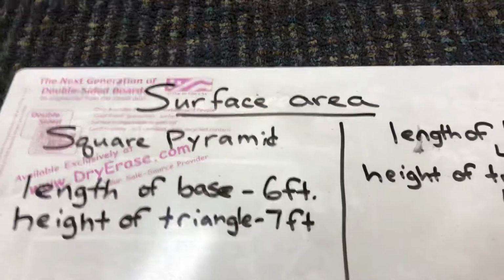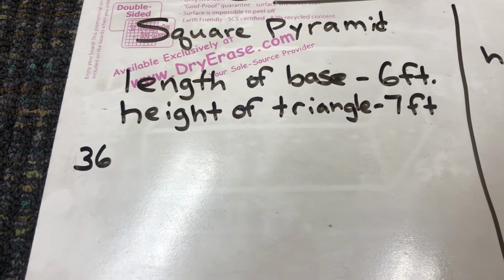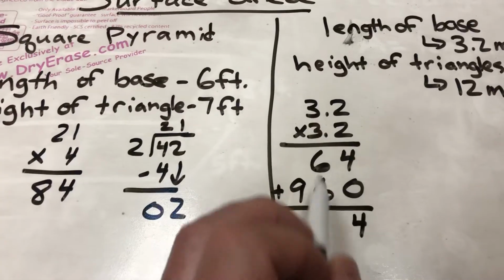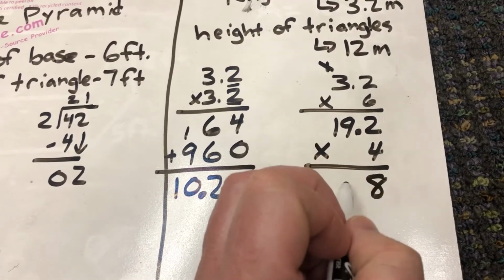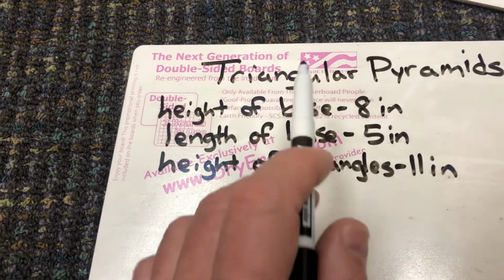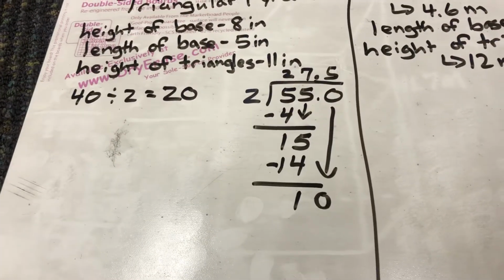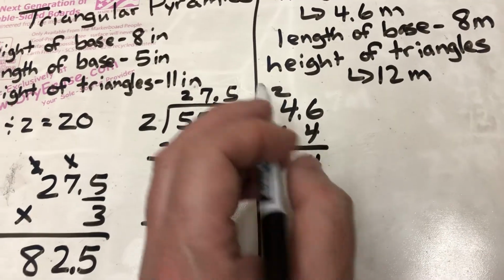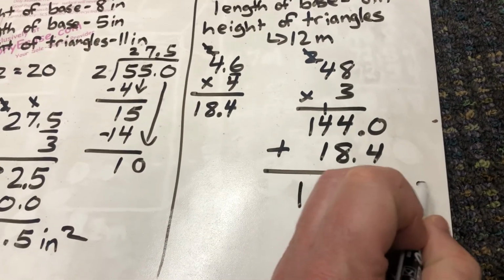6th grade Big Ideas 7.6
Surface area of rectangular and triangular pyramids